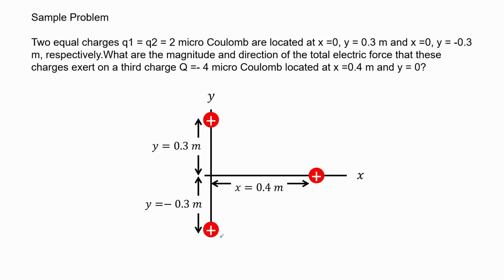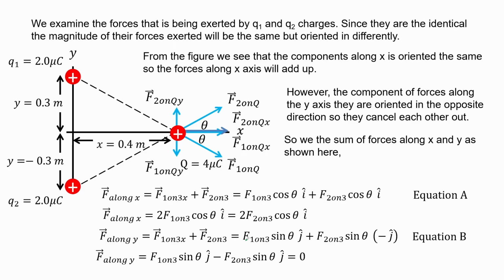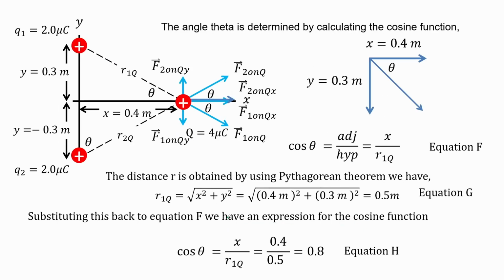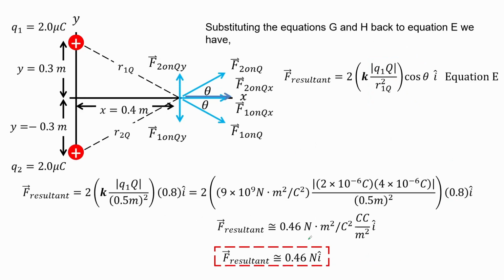Physics 03 Module 01 Part 1 Example 02